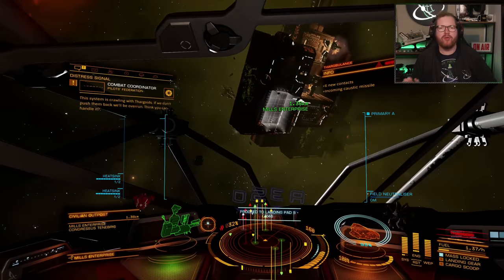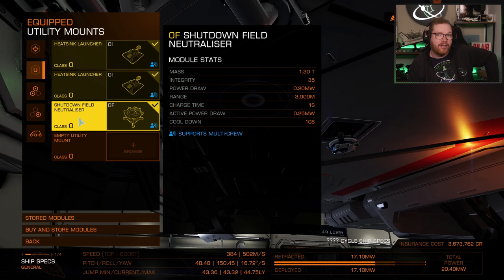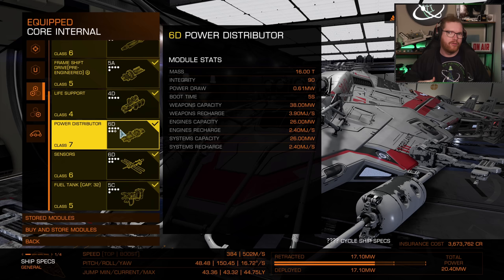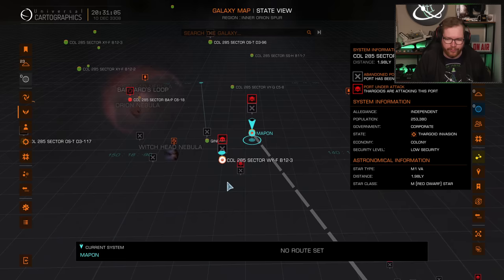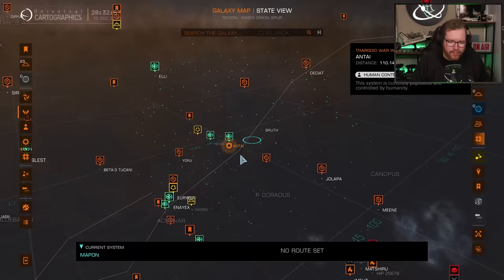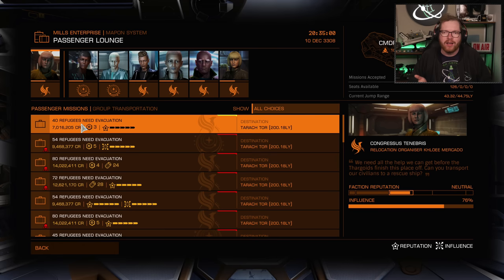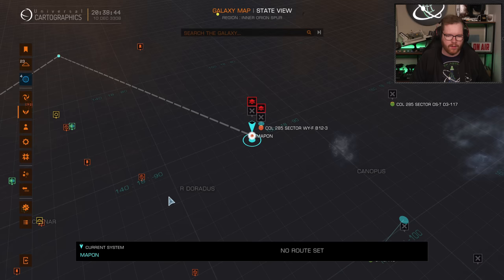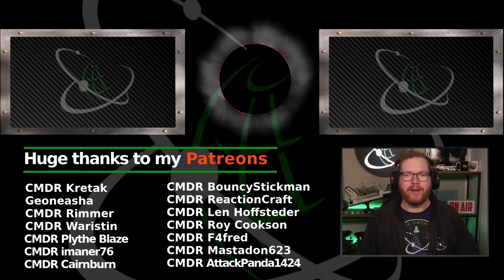Save People - Make Money | Elite Dangerous Money Guide